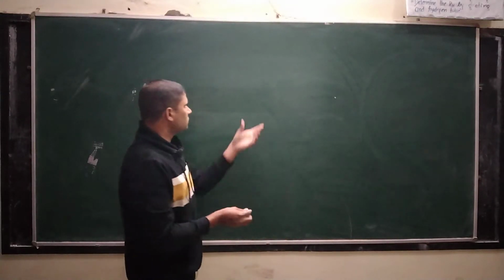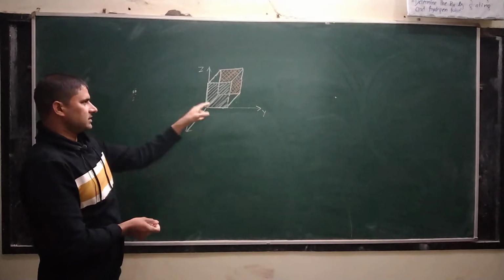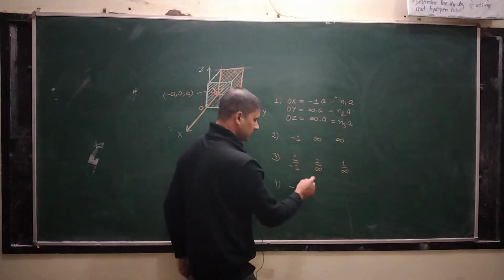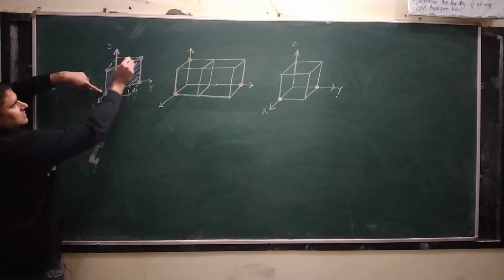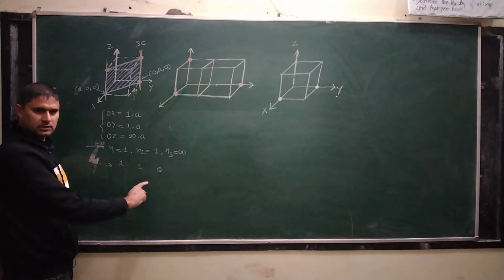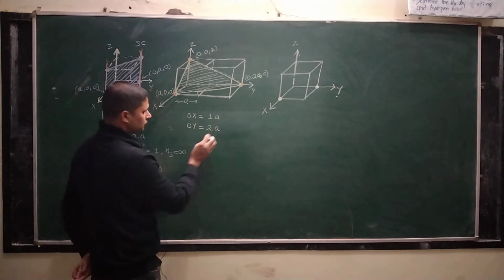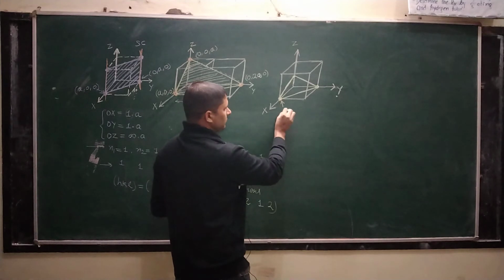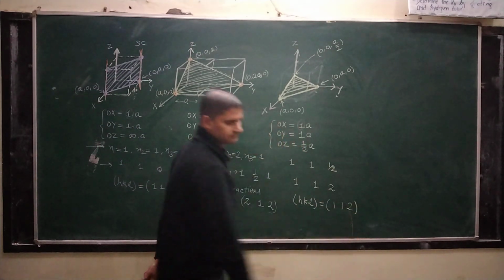crystal structure -1.7.1